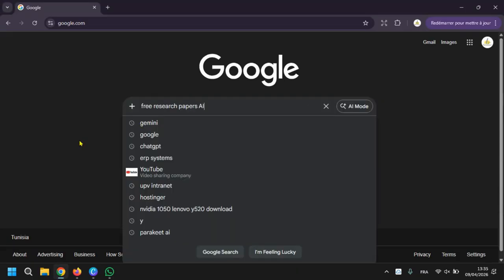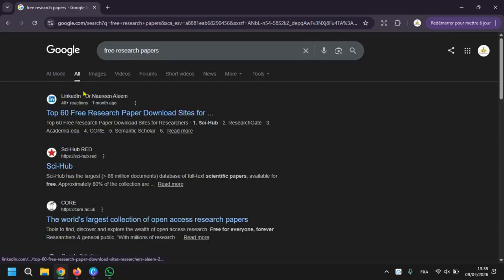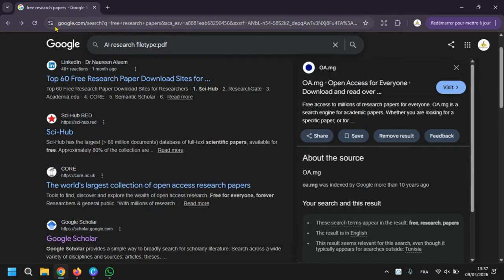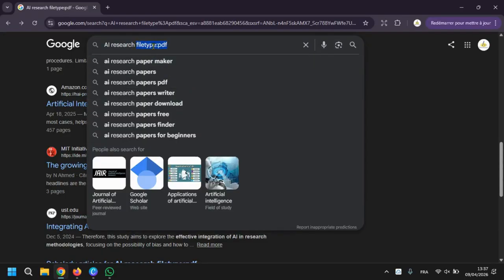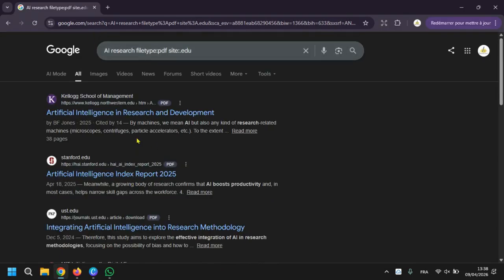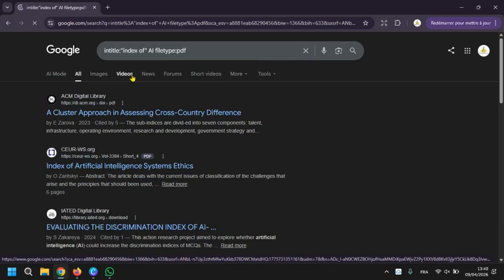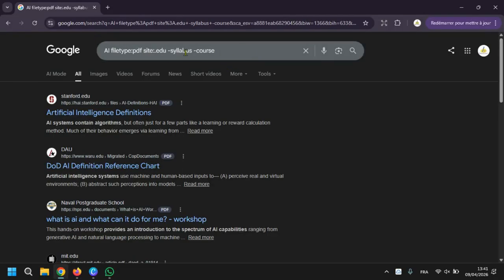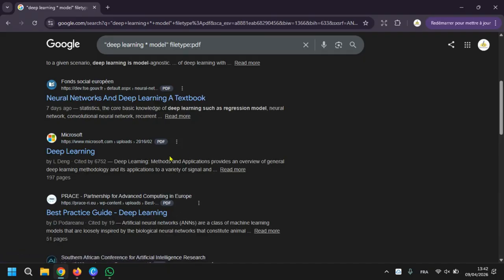Find academic PDF free download methods most students don’t know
Advanced Google Search Operators can help you find hidden academic PDF resources instantly — no paywalls, no wasted time 🔥

In this video, you’ll learn how to use advanced Google Search operators to unlock research papers most people never find.

Most students rely on basic searches… and miss 90% of academic content hidden behind SEO pages and paywalls.
This is where Google Dorking changes everything 👇

In this video, you’ll discover:

* Why most academic papers are hidden from normal searches
* How to use filetype:pdf to filter real research instantly
* How site:.edu and site:.ac.uk reveal trusted university content
* How to access hidden directories using intitle:index of
* Advanced Boolean logic (AND, OR, -) for precision searching
* How to find research papers for free without wasting hours

💡 What makes this different:
This isn’t just theory — it’s a complete system to find, filter, and organize academic PDFs faster than 99% of students.

⏱️ Timestamps:
00:00 Why Google hides academic content
01:10 The Surface Web problem
02:30 filetype:pdf explained
04:00 site:.edu + site:.ac.uk trick
05:30 Hidden directories (index of)
07:00 Advanced search logic
09:00 Full workflow (2026 method)

❓ People Also Ask (Answered)

How to find a PDF of any academic book?
→ Use filetype:pdf + site:.edu to locate real academic files instead of store pages.

What is academia, exactly?
→ Academia refers to universities, researchers, and scholarly publishing platforms where research papers are stored.

Where can I find academic papers?
→ You can find them using advanced Google Search operators, university domains, and open directories.

Is Academia.edu free to use?
→ It offers free access to some papers, but many features and downloads are restricted or require sign-up.

🔎 Related Searches Covered in This Video

advanced google search operators,google dorking,find academic pdf free,find academic pdf free download,free download articles pdf,research papers pdf free download,article download pdf,academia edu books pdf free download,how to find pdfs on google,how to find research papers for free,filetype pdf google,site edu search,intitle index of google,academic research hacks

👍 If this helped you:

* Comment your niche (I’ll give you custom search queries)

🚀 Master Google search and find what others can’t.